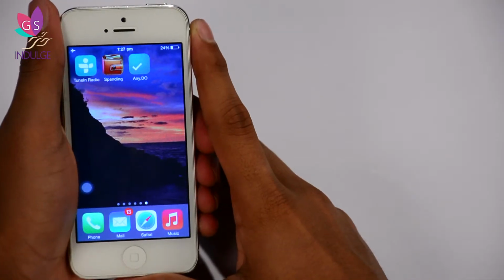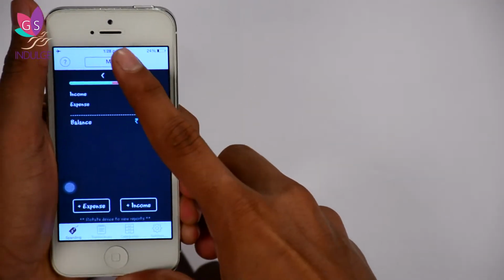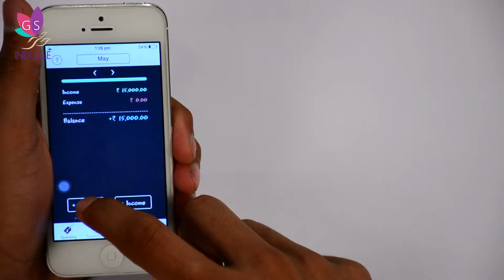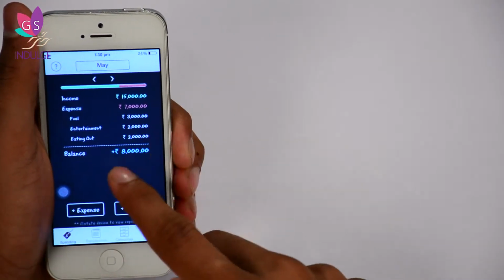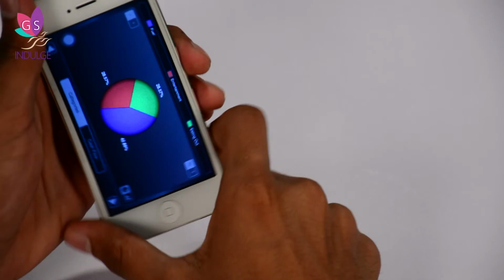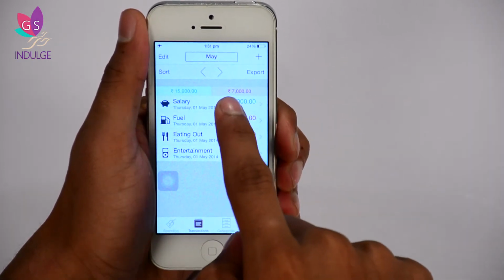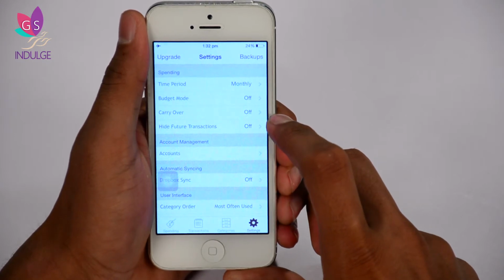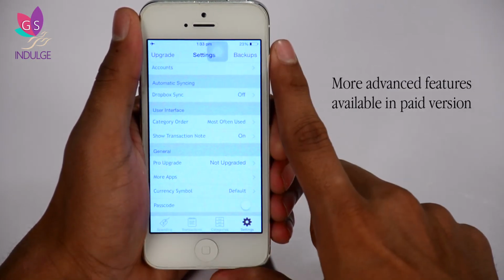Top IOS App Of The Week - Spending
GS Indulge Brings you The Review & a Simple Guide to probably the best app to manage your expenses available on the Google PlayStore right now called 'Spending'.

Watch the full review to know more.